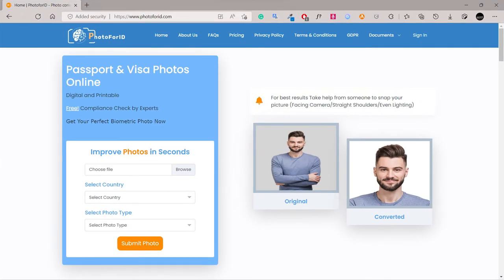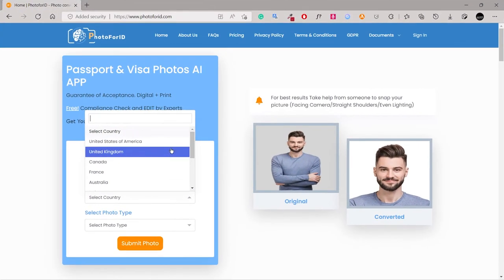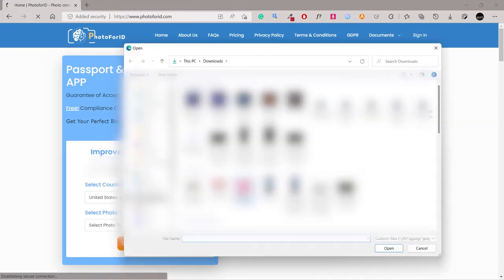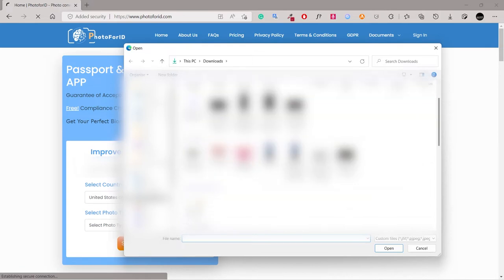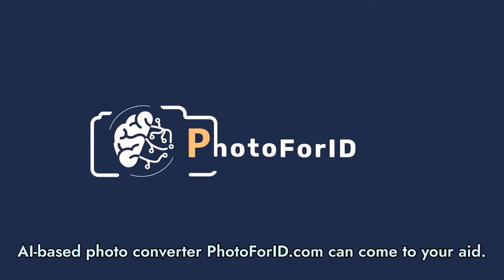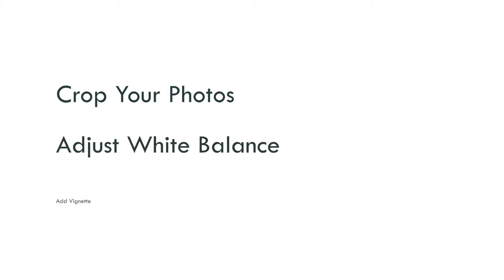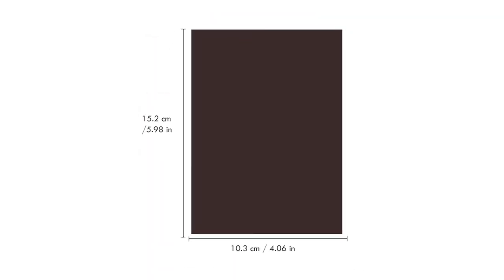Convert Photo to 51 x 51 mm with AI Visa and Passport Photo Editor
Converting a digital picture to a visa photo doesn't have to be hard.
There are plenty of online tools that can help you do it quickly and easily.

Open up PhotoForID.com in your browser.
Select your country of origin to ensure your photos are compliant with your country/ region.
Now, upload your photo.
Make sure the photos are taken with light-colored or off-light backgrounds.
PhotoForID will automatically do the rest of your job.
It will automatically crop your photos, adjust white balance and add vignette.
PhotoForID will start downloading your photo and you can take a high-quality print from a retail print outlet.
Any 4R (4x6") photo paper will do the job.
If you're looking for a quick and easy way to get photos for your passport, PhotoForID is your perfect Web app.